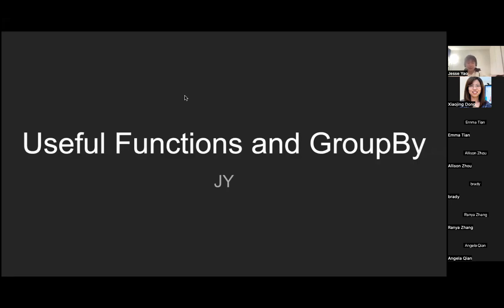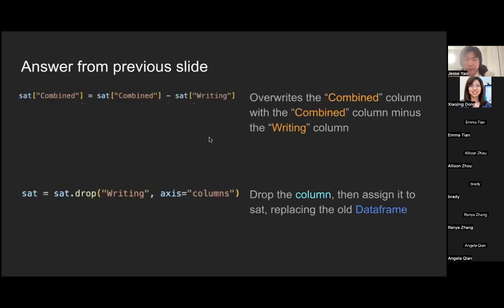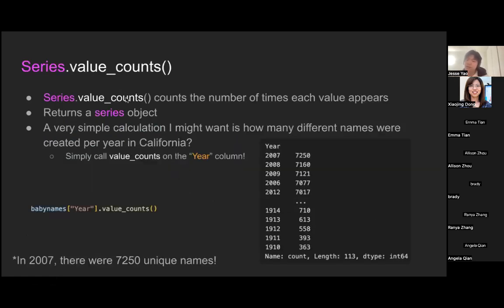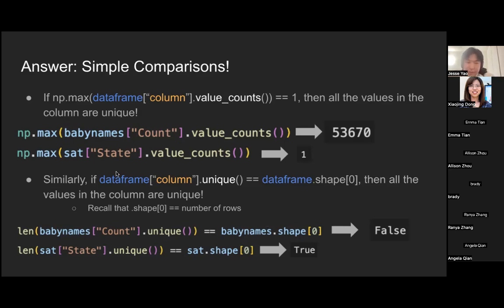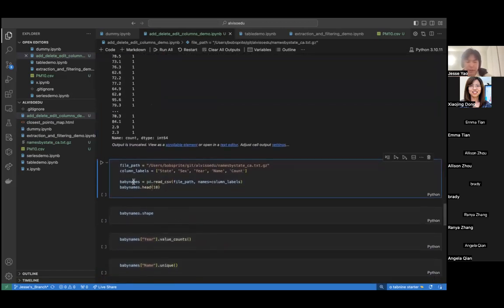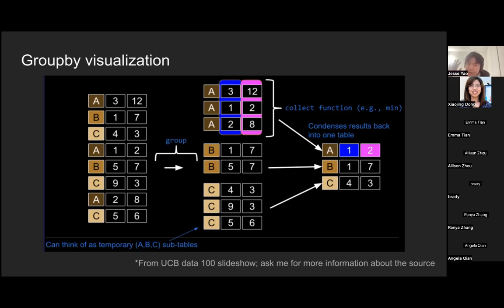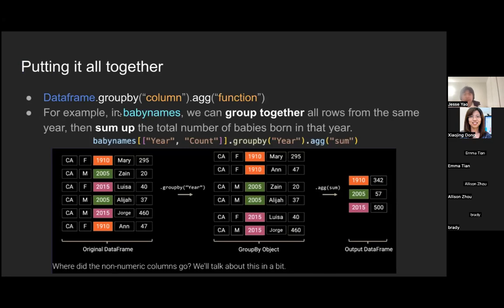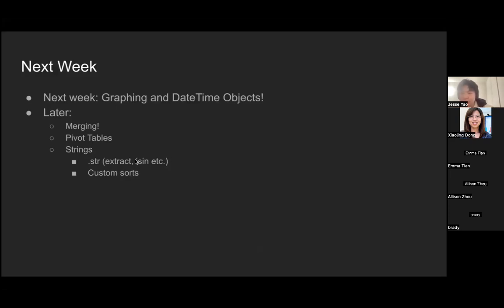Useful Function and Groupby